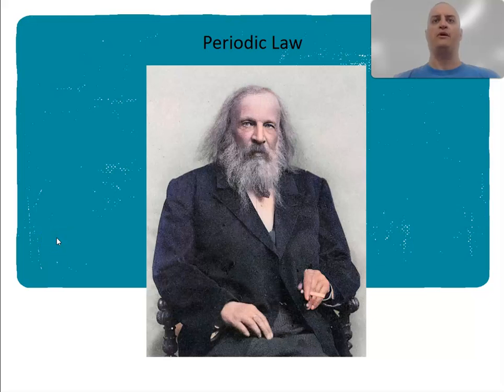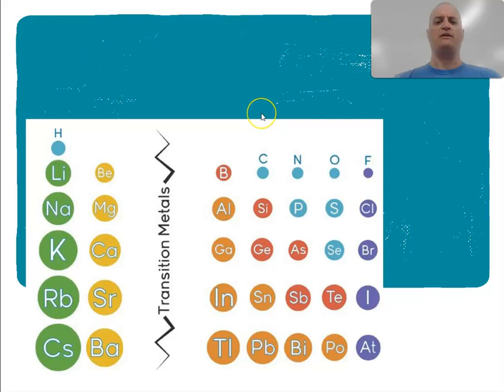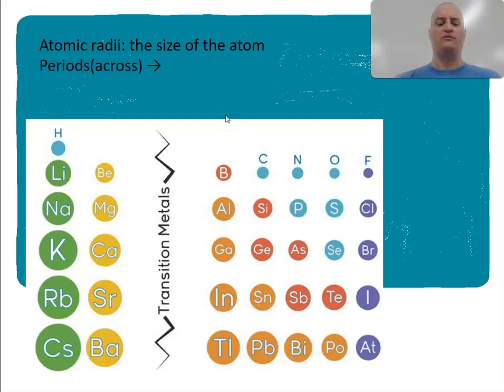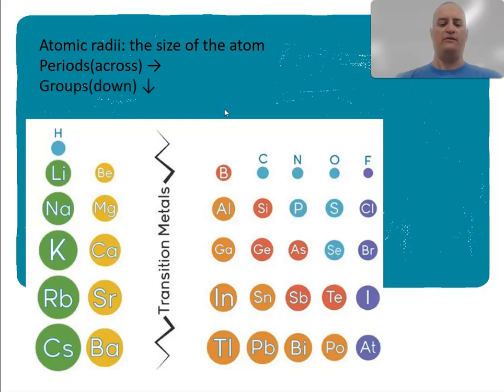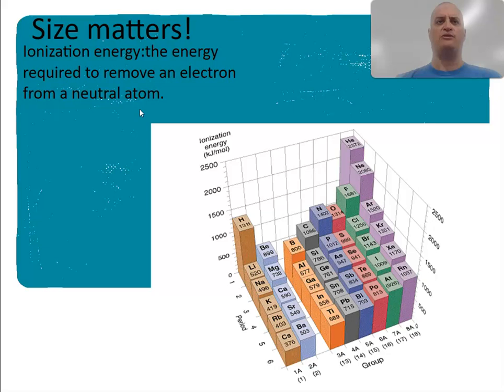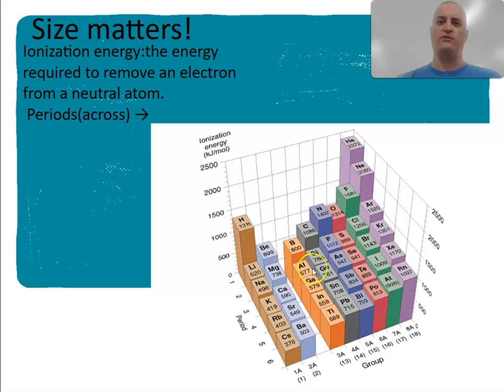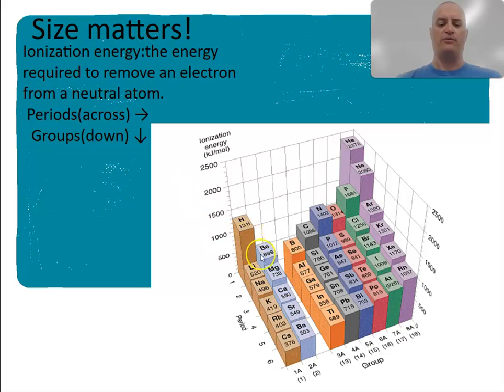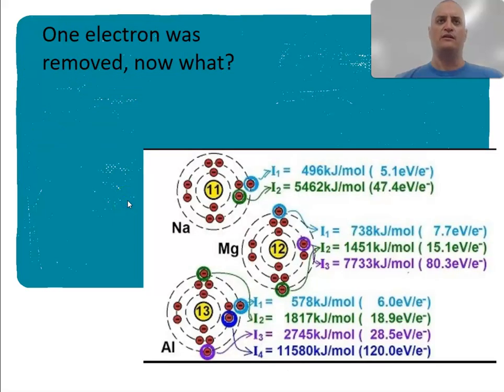part 1 of 2: periodic trends